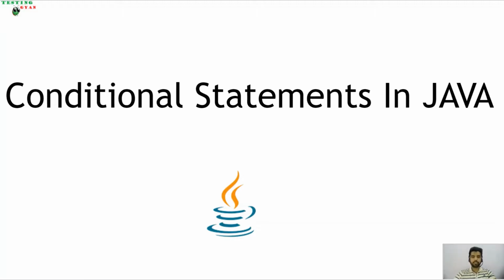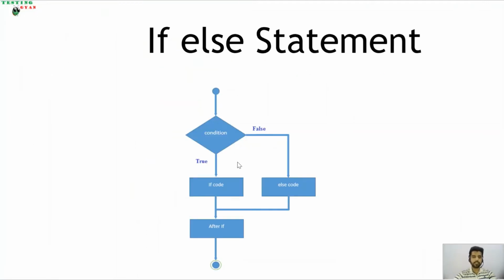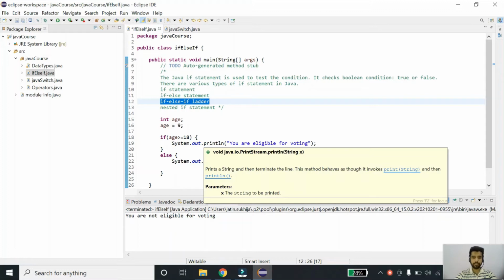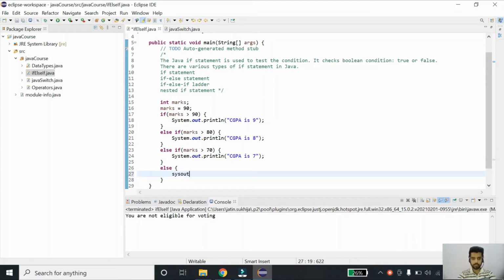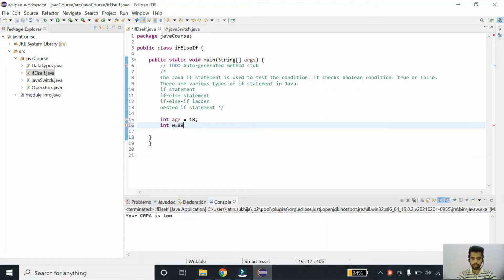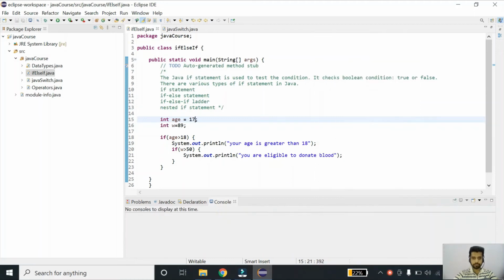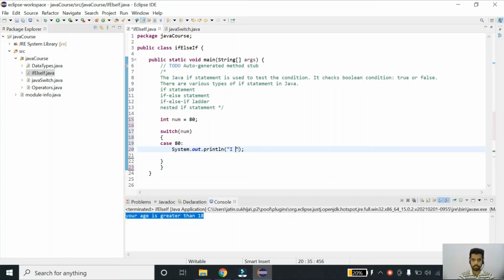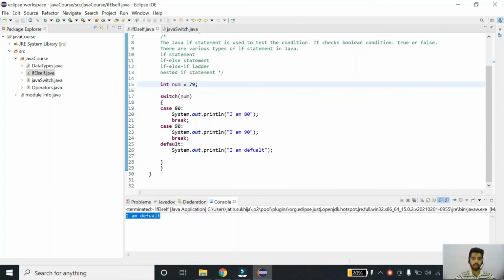If Else In Java | Switch In Java | Nested If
Hi Guys,

In this video we will learn about Conditional statements in Java. If Else, Nested If and Switch.